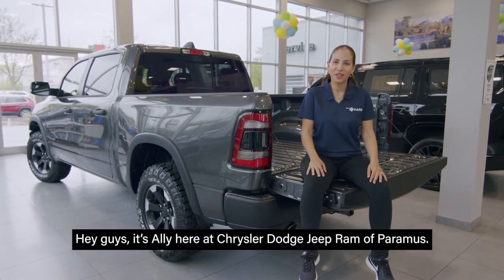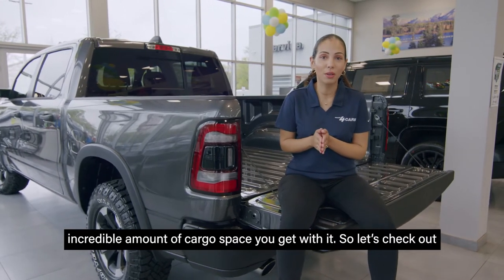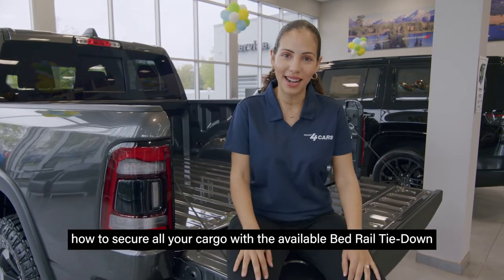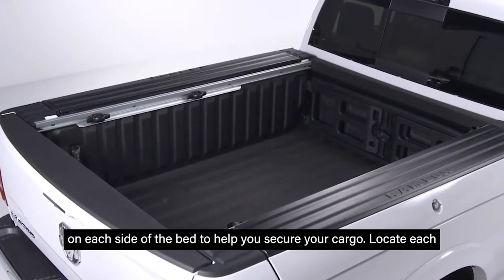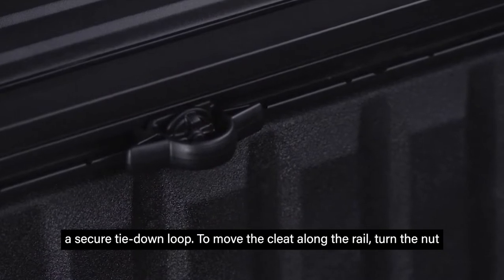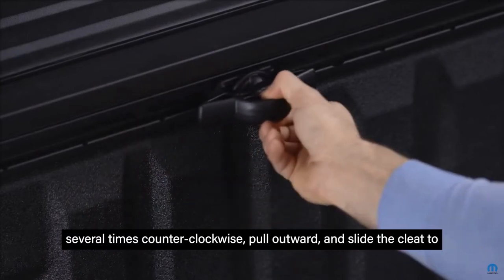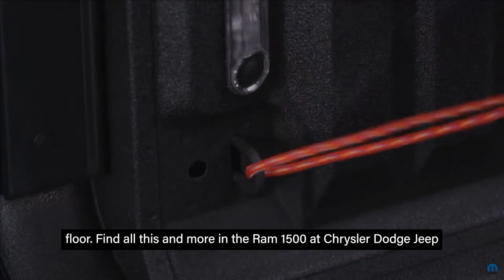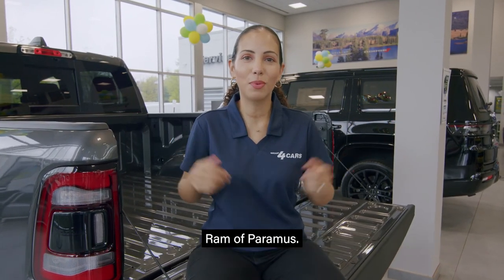CDJR - RAM 1500 - Bed Rail Tie-Down System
Load up everything you’ve got & secure it all - it’s easy with the available Bed Rail Tie-Down System in the RAM 1500. Check it out for yourself today at Chrysler Dodge Jeep Ram of Paramus!